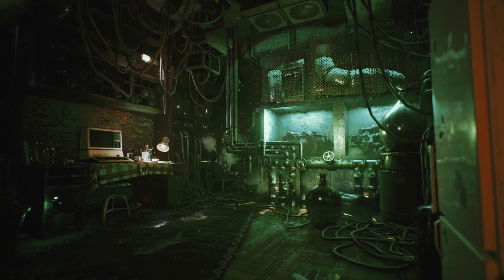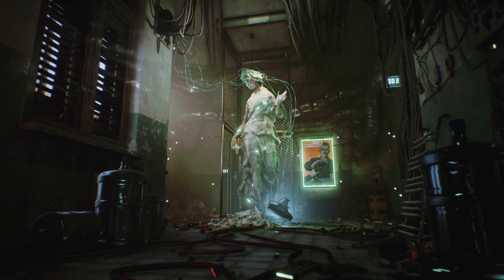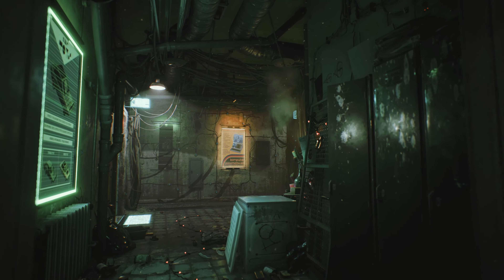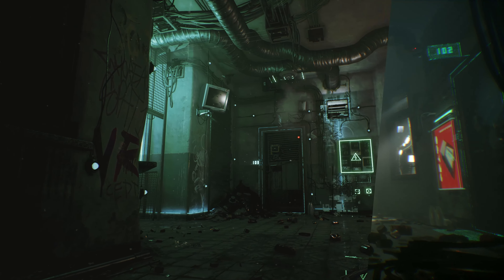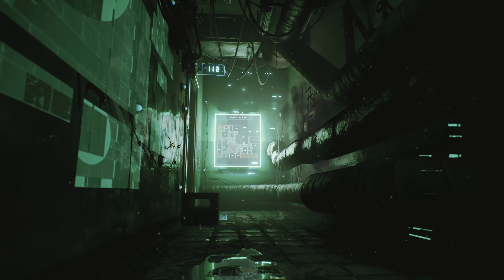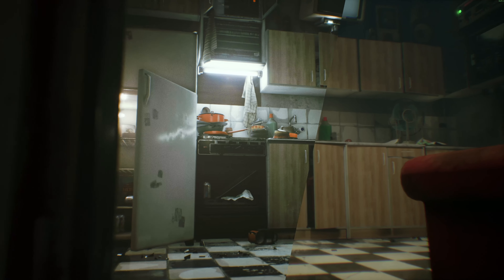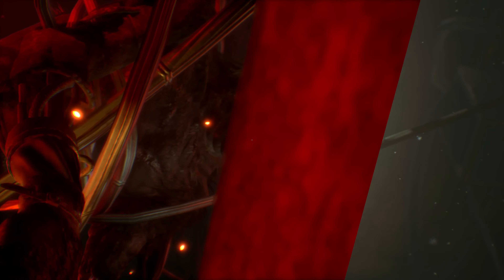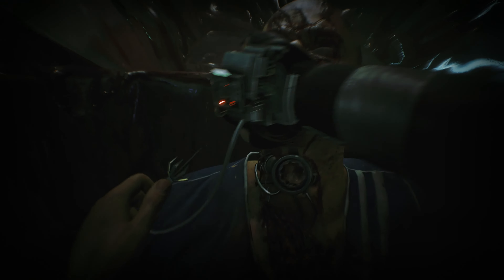Observer: System Redux [PS5/XSX] Next-Gen Graphics of Retro Future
Observer: System Redux is a first person dystopian thriller/horror game that focuses on a dark, atmospheric environment and deep story telling.

This new video shows players what an upgrade to a true next-gen experience will look like and highlights several key differences between the original award-winning cyberpunk thriller and its much-anticipated remake.

Observer: System Redux will be coming to both PS5 and Xbox Series X in time for the 2020 Holiday season.